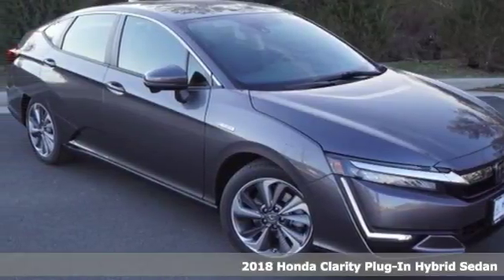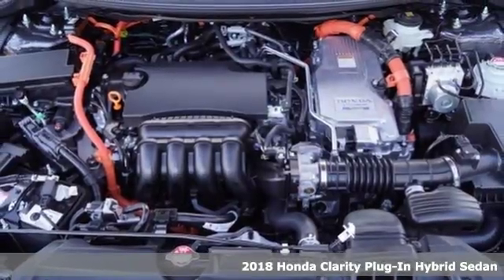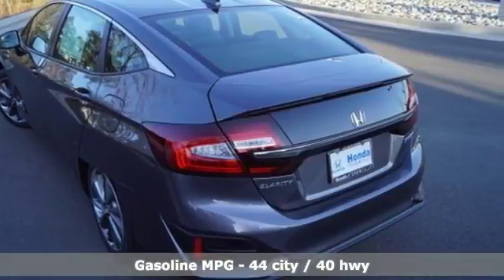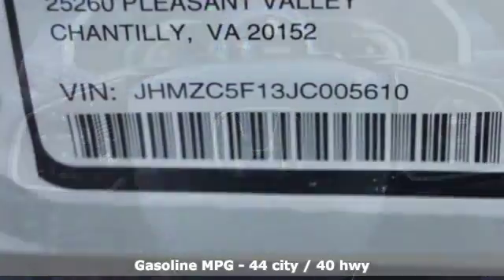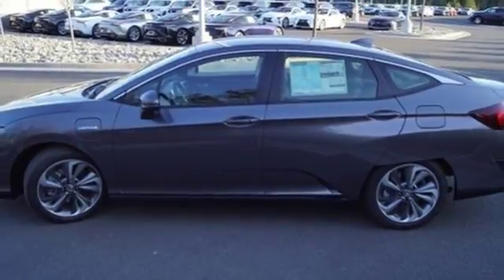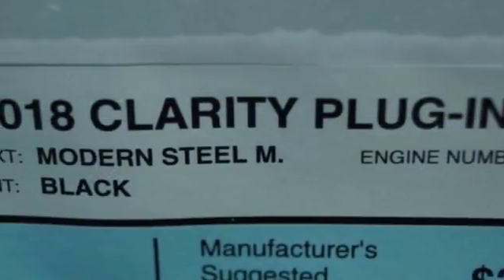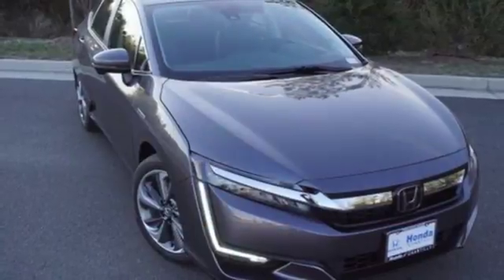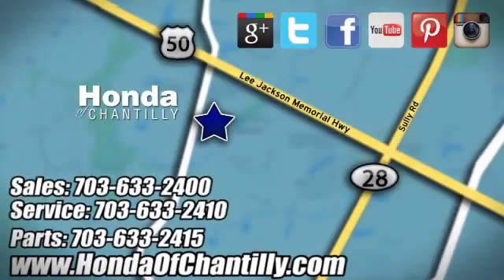New 2018 Honda Clarity Plug-In Hybrid Washington DC MD Chantilly, DC HCJC005610 - SOLD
Year: 2018
Make: Honda
Model: Clarity Plug-In Hybrid
Trim: Base
Engine: I4
Transmission: CVT
Color: Gray
Interior: Black
Stock #: HCJC005610
VIN: JHMZC5F13JC005610
Modern Steel Metallic 2018 Honda Clarity Plug-In Hybrid FWD CVT I4brbr40/44 Highway/City MPG**brbrbrAll prices exclude taxes, title, license, and dealer processing fee of $699.00. Published price subject to change without notice to correct errors or omissions or in the event of inventory fluctuations. All features not on all vehicles. Vehicles shown are for illustration purposes only. MPG is based on 2017 EPA mileage ratings. Use for comparison purposes only. Your actual mileage will vary, depending on how you drive and maintain your vehicle, driving conditions, battery pack age/condition (hybrid only), and other factors.

Address:
4175 Stonecroft Boulevard